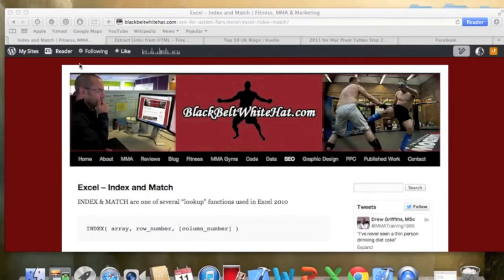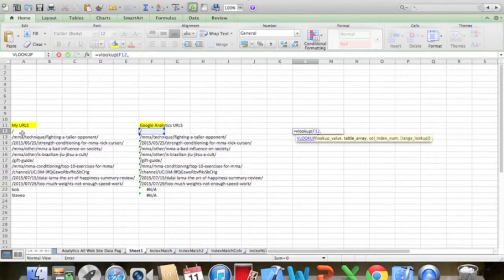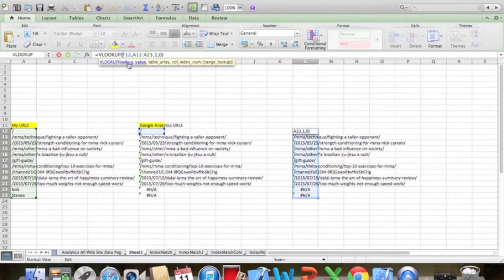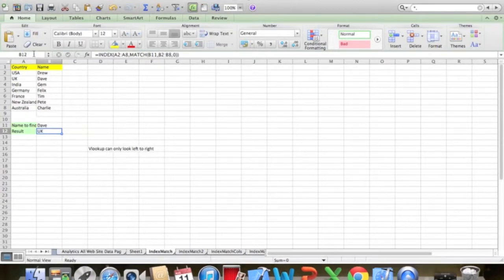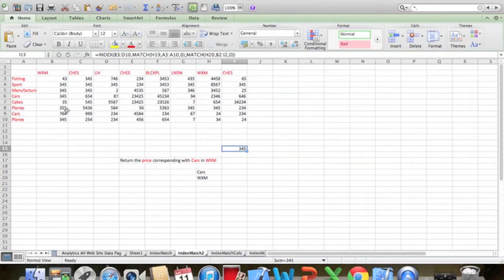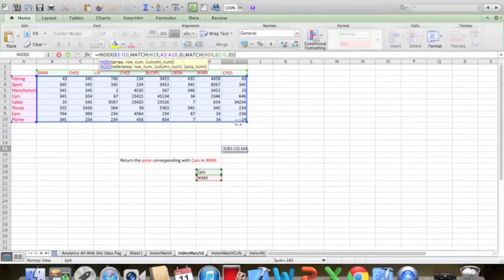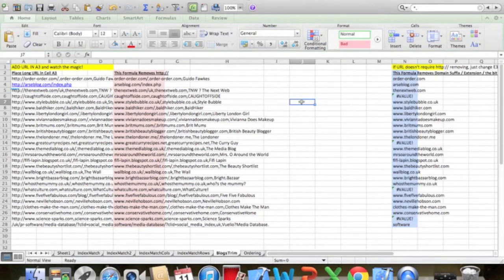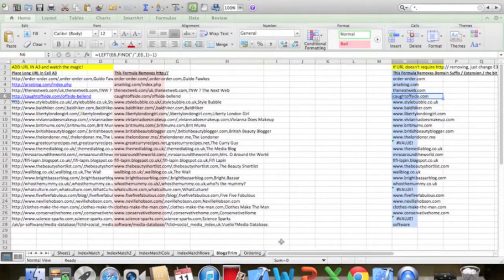Excel for SEO part 1 - beginners lookups & url shortening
Shortening the URLs - put your URL in cell A3 and remove the http:// with:
=LEFT(A3,FIND(“/”,A3,1)-1)
Then remove everyone after the forward slash (/) with:
=RIGHT(A3,LEN(A3)-7)